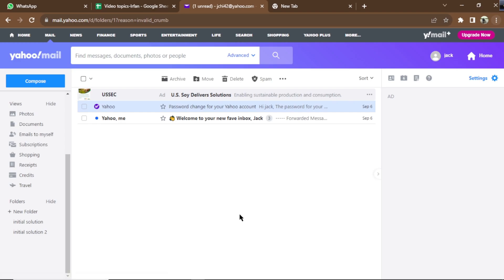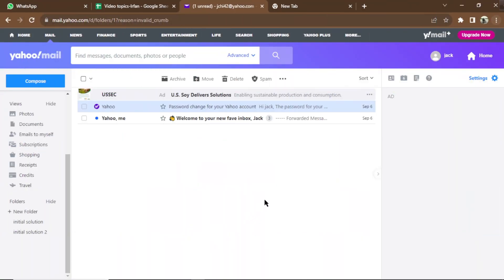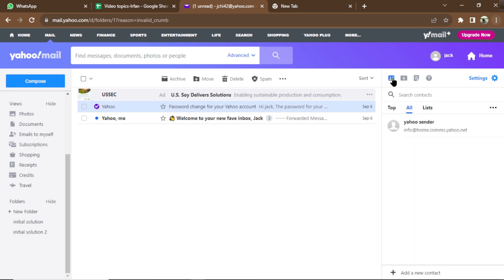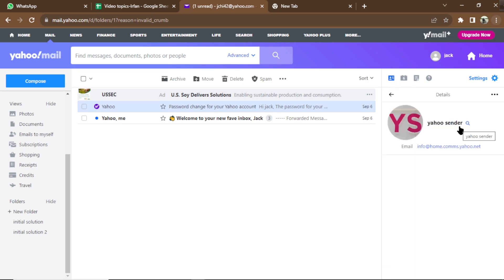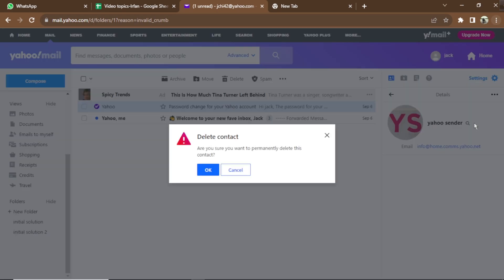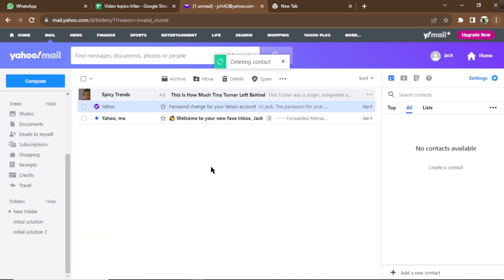How to Delete Contact in Yahoo Mail 2024 (Step-by-Step Guide)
Ready to clean up your Yahoo Mail contacts? Join us as we guide you through the process of How to Delete Contact in Yahoo Mail. Organize your inbox like a pro! 📧🔍

Step 1: Log in to Your Yahoo Mail Account.
Step 2: Navigate to the Contacts Tab.
Step 3: Select the Contact You Want to Delete.
Step 4: Click on the Delete Button.
Step 5: Confirm the Deletion.
Step 6: Verify the Contact is Deleted.

📖 Chapters of How to Delete Contact in Yahoo Mail:
00:00:00,120 - Introduction: How to Delete Contacts in Yahoo Mail
00:00:23,960 - Step 1: Logging into Your Account and Accessing Contacts
00:00:31,040 - Step 2: Selecting and Deleting the Contact
00:00:46,120 - Conclusion: Summary of Steps and Sponsorship Message
00:00:59,920 - End of Video